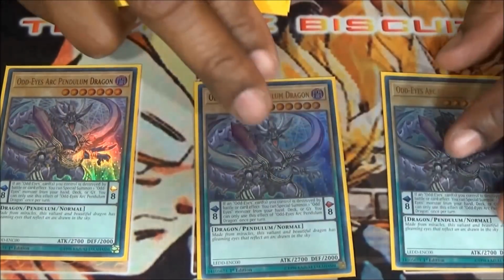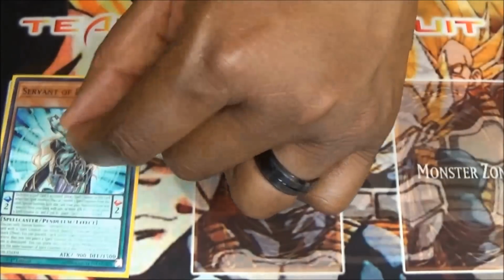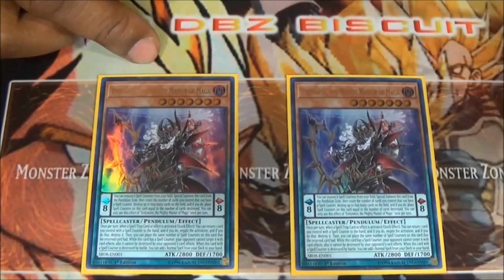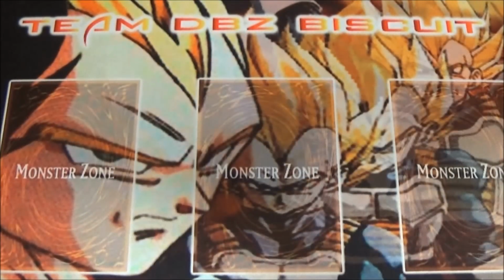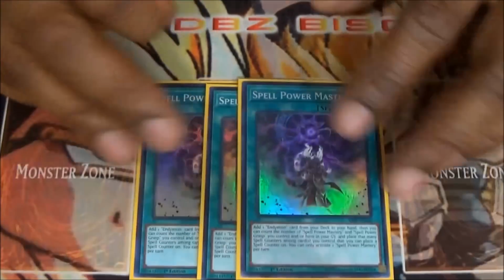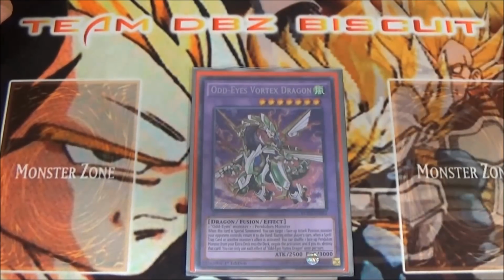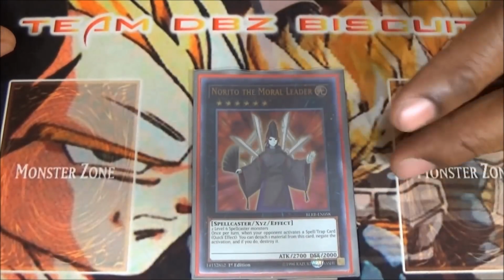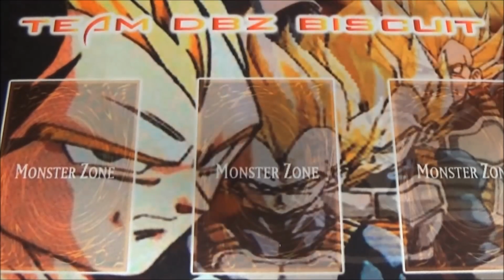Yu-Gi-Oh! Odd-Eyes Endymion Deck Profile April 2019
Today we are bringing you an Odd-Eyes Endymion Deck Profile April 2019.  Odd-Eyes is a very good pendulum rogue option for many that want to play on a budget.  Check out our thoughts on the fast deck that can set-up some crazy boards and OTK combos.  Thank you for watching if you enjoyed the video be sure to Galick Gun the like button, share and subscribe to the channel for more content Check the link below for more.

Don't forget to stop by our eBay store for card needs.

If you want to be in a feature duel be sure to check us out on duelingnexus.
Times we are on is Tues. Wed. Thurs. 9:00pm-10:30pm est.